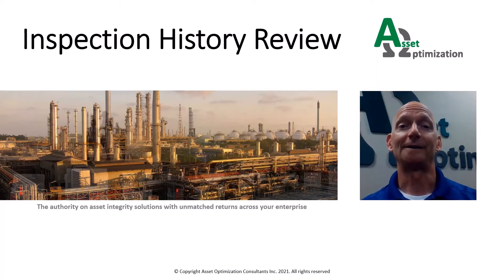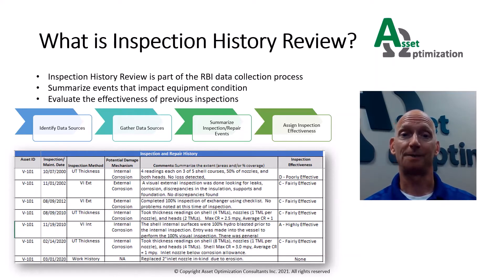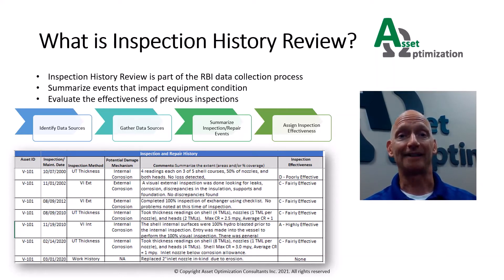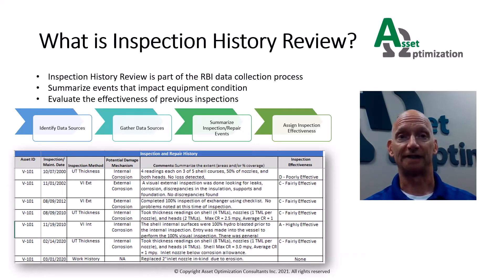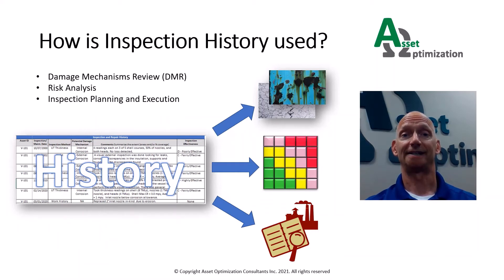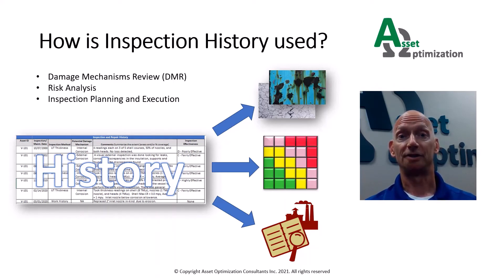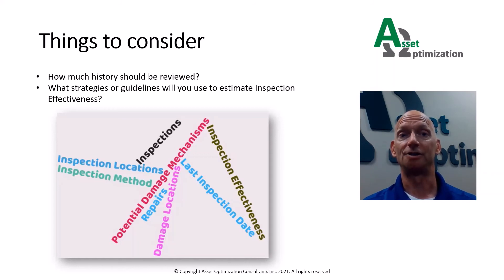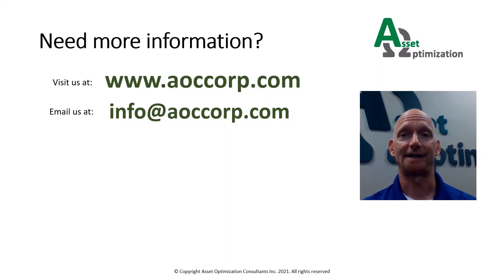Inspection History Review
In this video Leon Johnson, Vice President, Performance and Learning, explains why the Inspection History Review process is an important step in any RBI implementation.  For more about our RBI Services, visit our